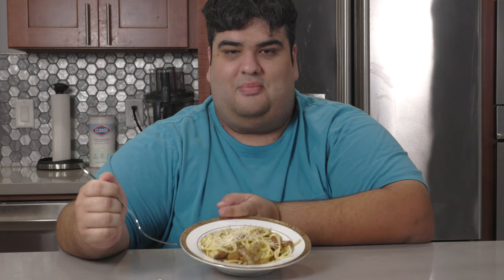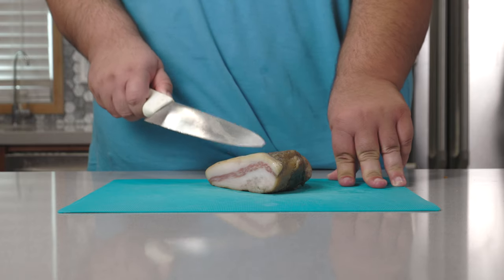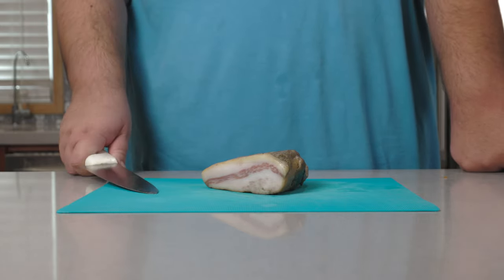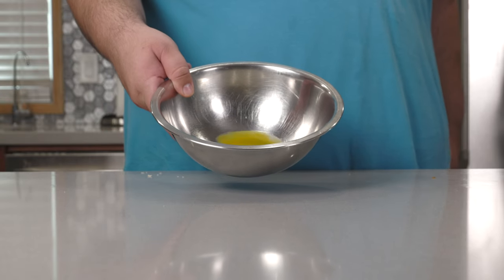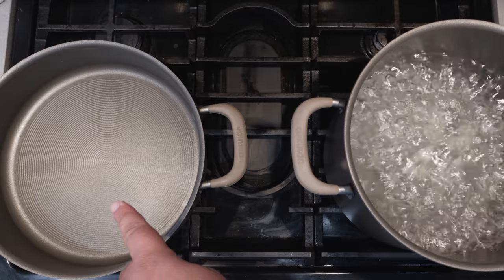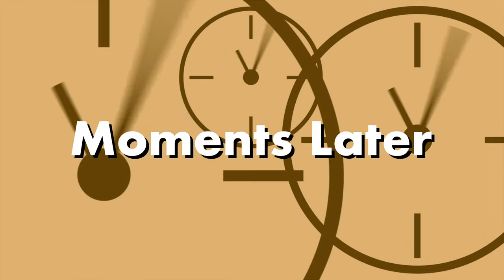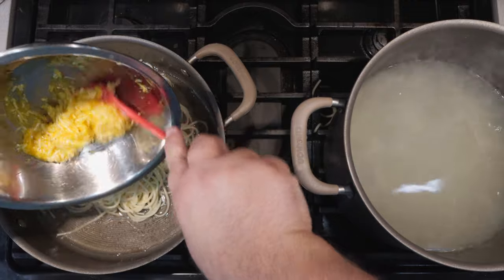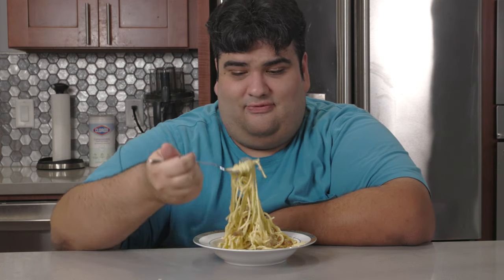Authentic Spaghetti Carbonarra Recipe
Nothing grinds my (and Italians) gears more than people trying to re-invent the wheel- especially when it comes to spaghetti carbonara.  Well in this video, I make an AUTHENTIC carbonara.  That means using guanciale,  no pancetta, no bacon, no cream, and no other crazy ingredients.  So stop trying too hard and let me show you how to make a classic Italian dish.